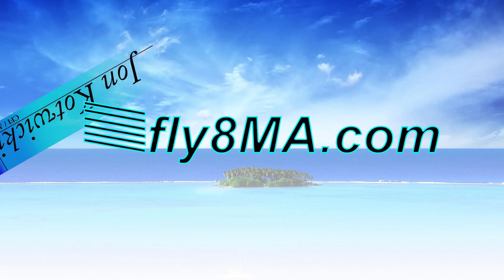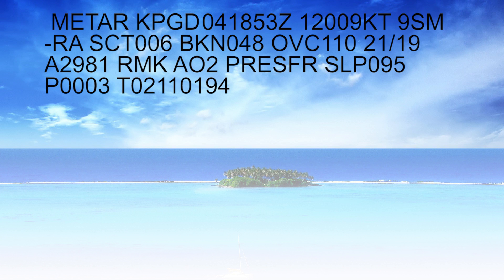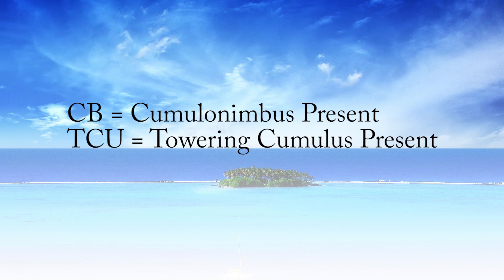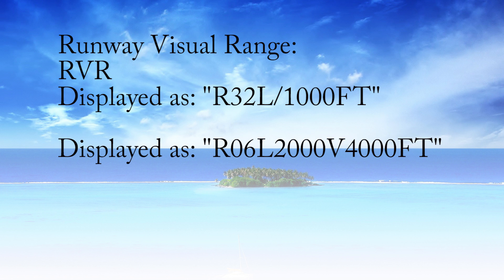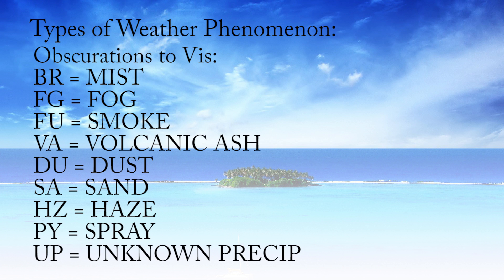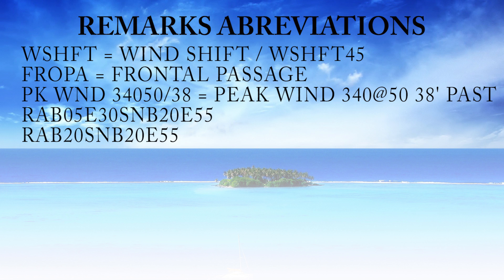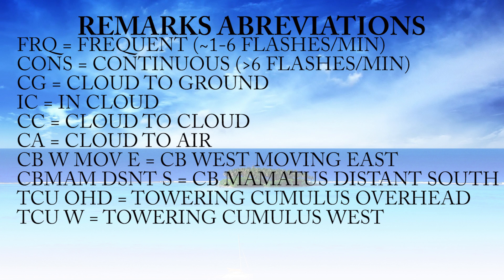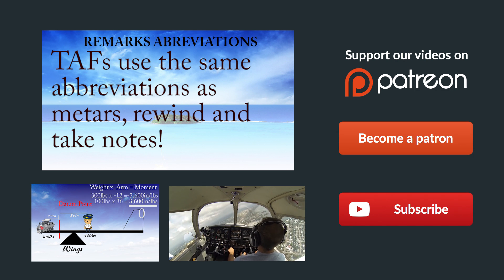Ep. 25: METARs and TAFs Explained | PART 2 | THOROUGHLY Explained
Here we will take your understanding of METARs and TAFs to the next level, going in-depth into aviation weather reports and what all those funky symbols and abbreviations mean.  This is slightly advanced for your average private pilot student, but something all pilots should learn during their career whether PPL or ATP.

🛩️Private Pilot:
-Airspace
-Landings

🌦️Instrument Pilot Ground School:
-Airspace
-Rules and Regulations
-Systems

🛫Commercial Pilot Bootcamp:
-Maintenance Requirements
-Systems
-Airspace

-Tailwheel
-Crosswind Landings
-Weather
-Airspace
-Seaplane
-Sport Pilot
-Spin Awareness